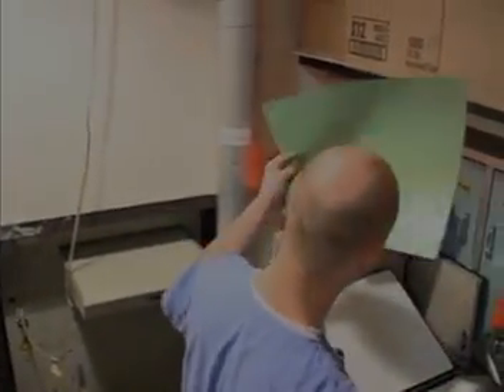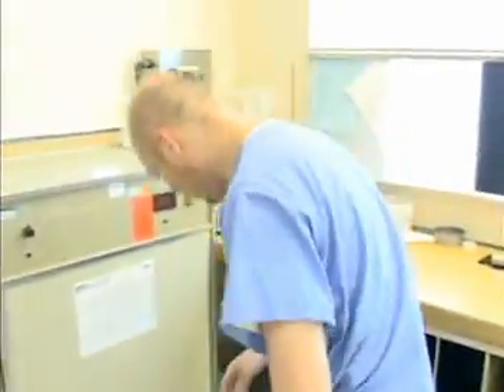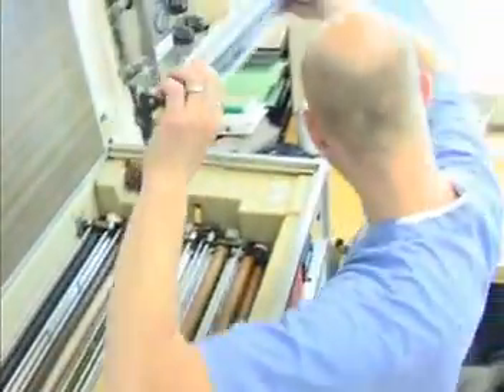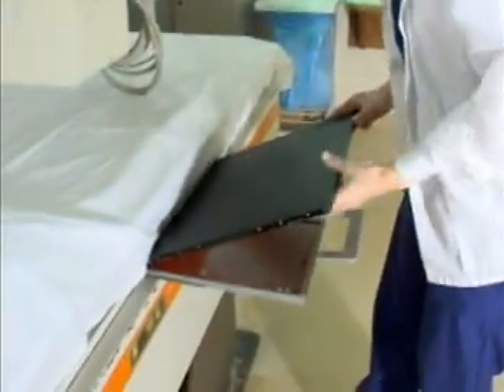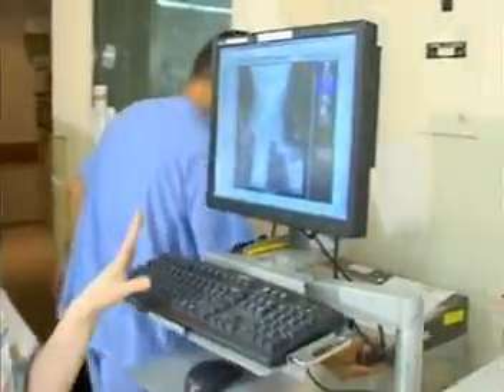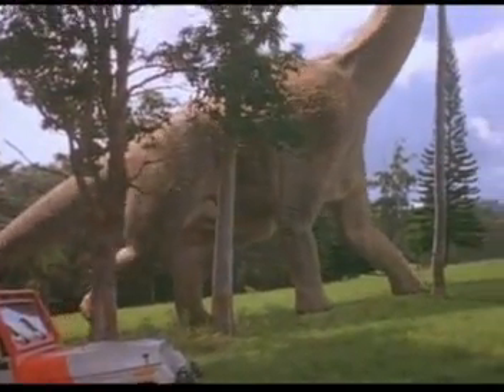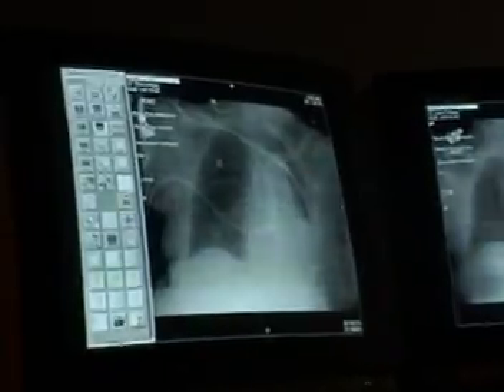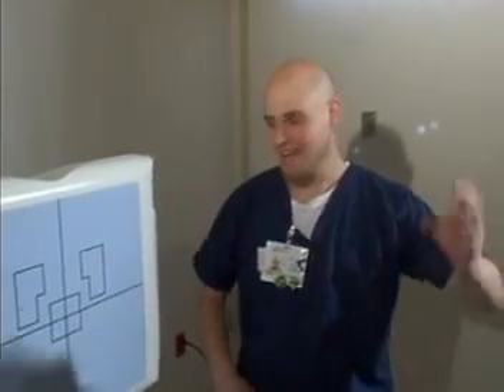Radiology Demo Video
A Department in the Institute of Radiology is highlighted in this video.  Radiologic Technologists and Doctors walk through the Capture and Dictating process. Produced by Ron Francesangelo and Noel Salwan. 2005.